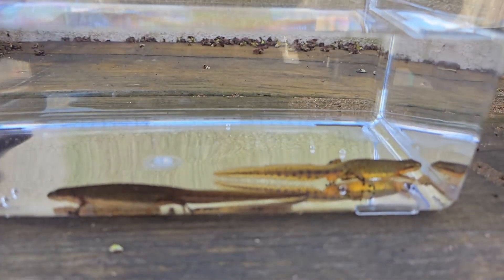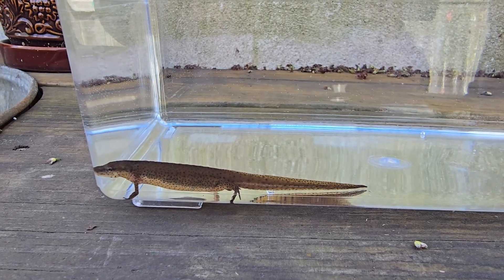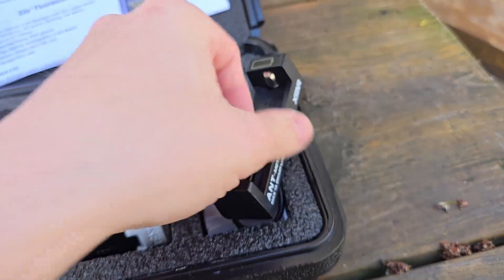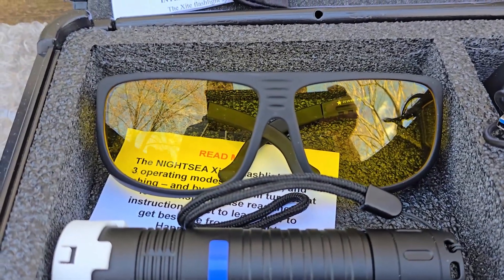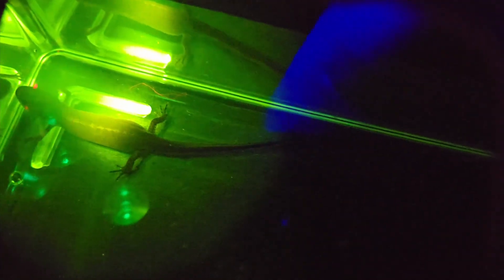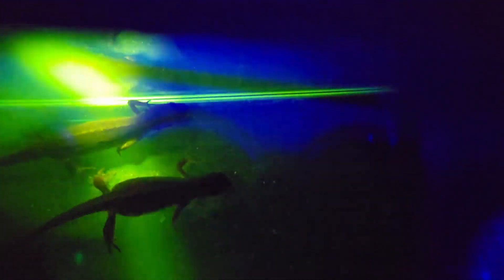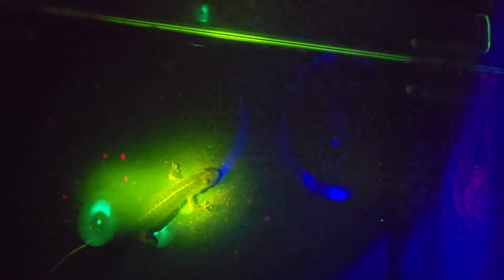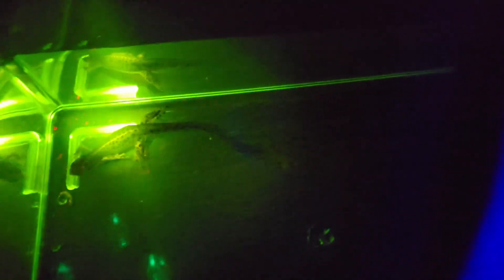Glowing Eastern Newts?? Biofluorescence in Amphibians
Hey everyone, welcome back to The Salamander Wilds!  Here's a really interesting video for all of you -- did you know that salamanders glow?  They sure do under the right conditions!  Amphibians fluoresce when exposed to a source light called an excitation light, and with the right gear, we can see that light!

 • Hot Coffee – Ghostrifter Official (No...